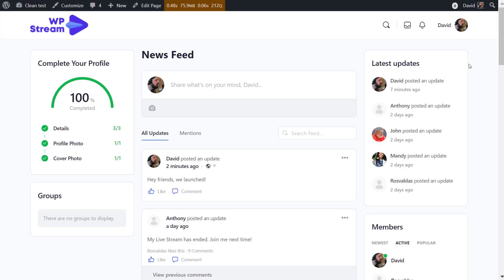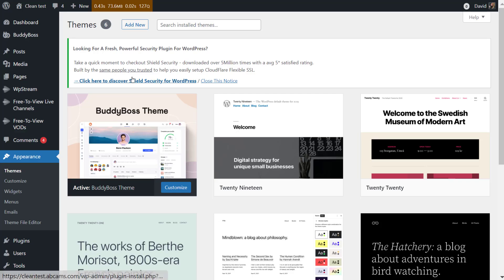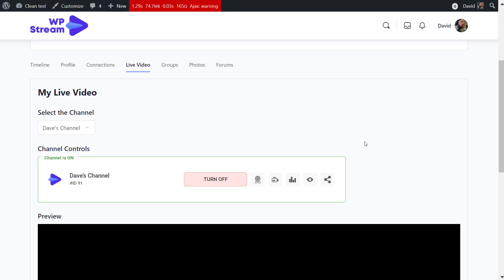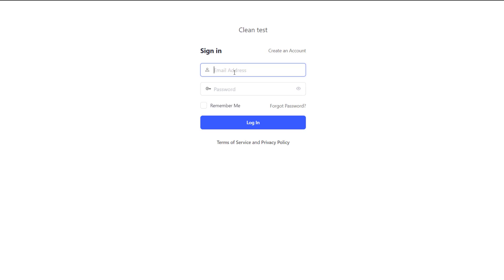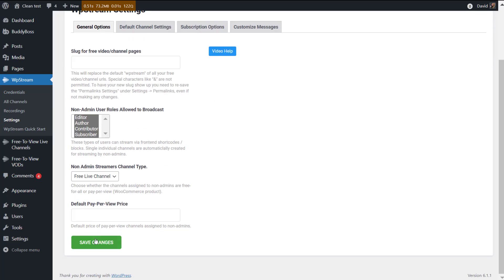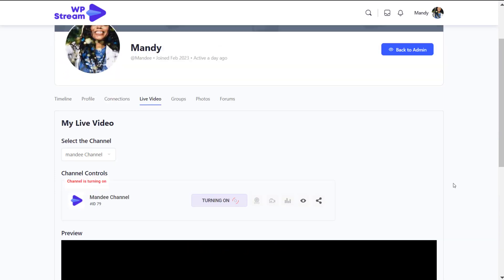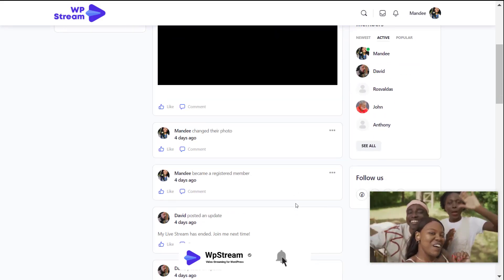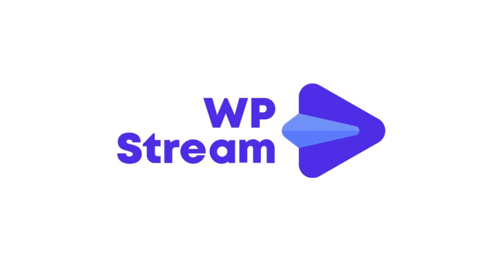Live Stream on your BuddyBoss Platform with WpStream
WpStream has officially integrated with the BuddyBoss Platform (Web) and we are happy to announce that it is available for anyone with the BuddyBoss Platform on WordPress.

You can now GO LIVE from the BuddyBoss Platform on your profile and the live stream will be available on the main news feed.

Let us know if you are a BuddyBoss user and if you will be using the live streaming feature from WpStream x BuddyBoss Web.